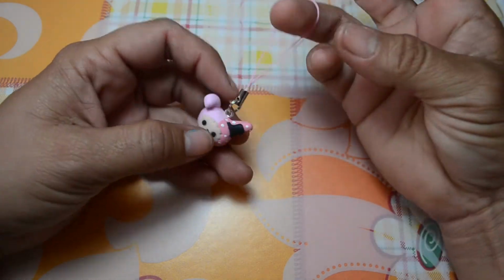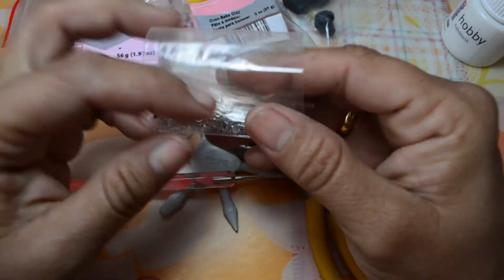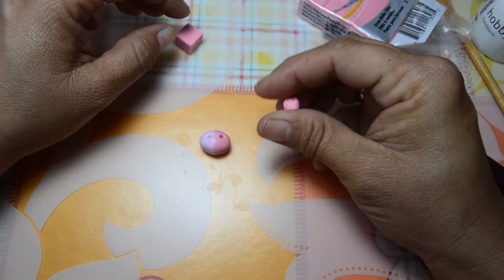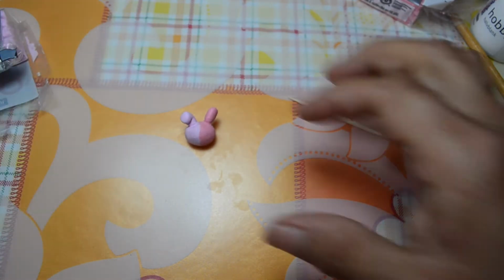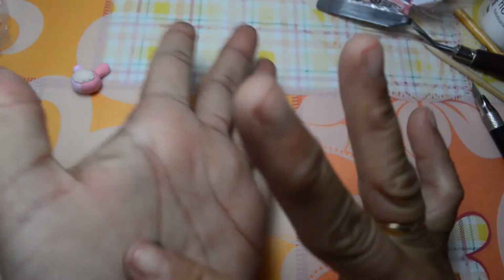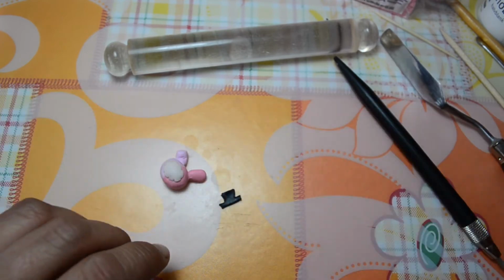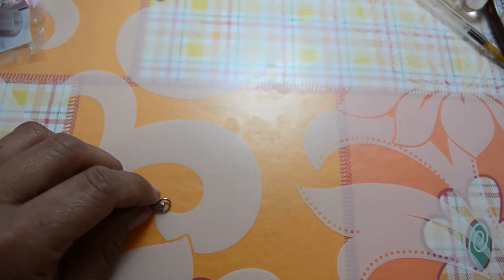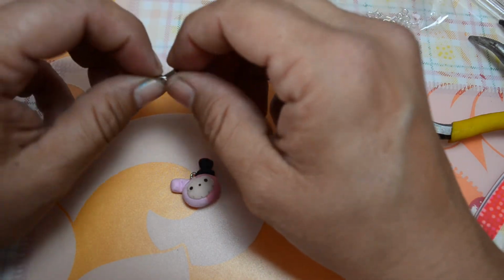Shappo Charm Tutorial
Join me in facebook!!!